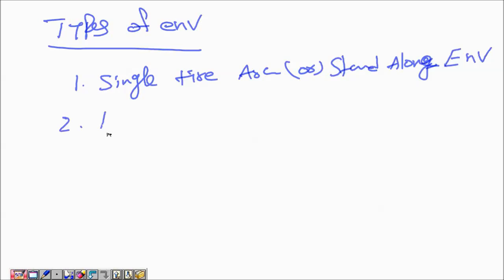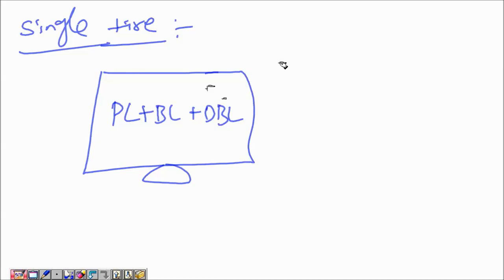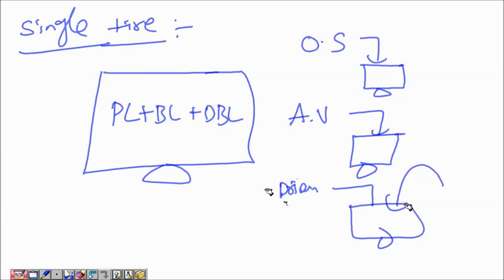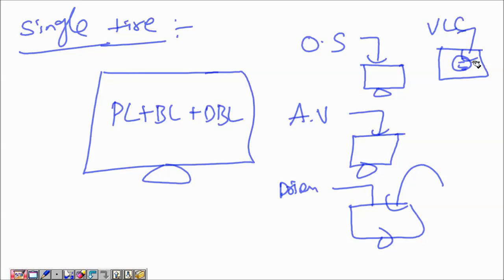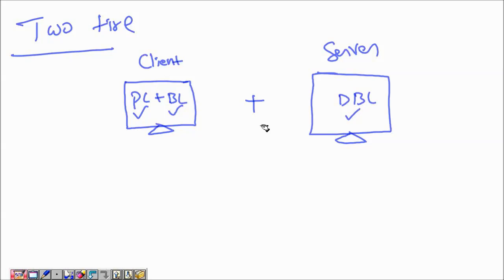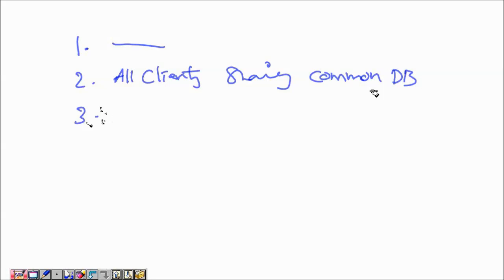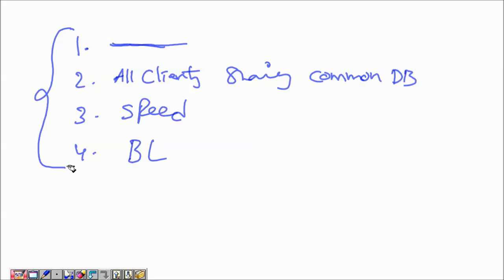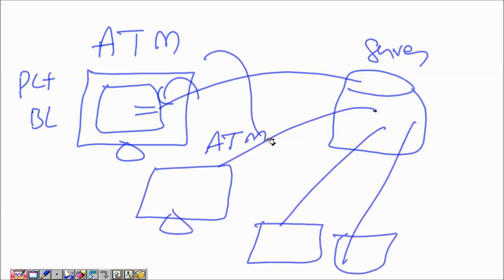What is Environment Part 1